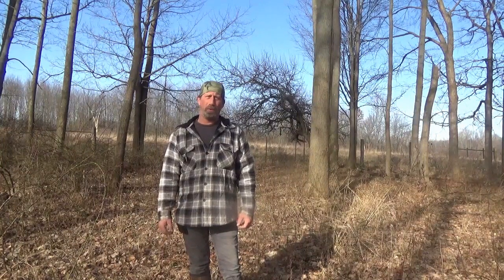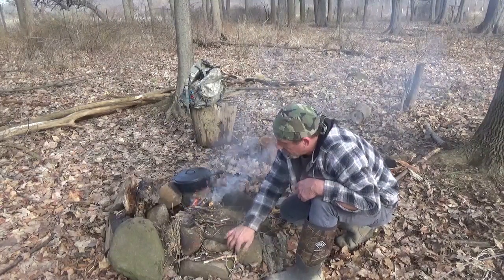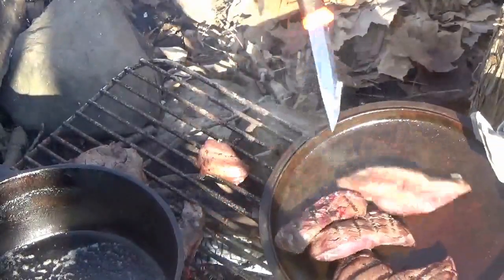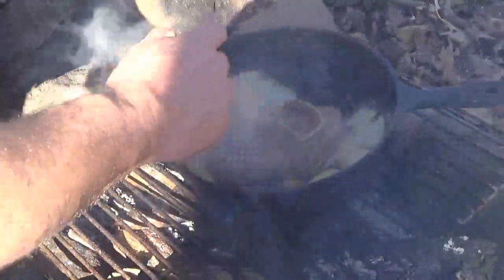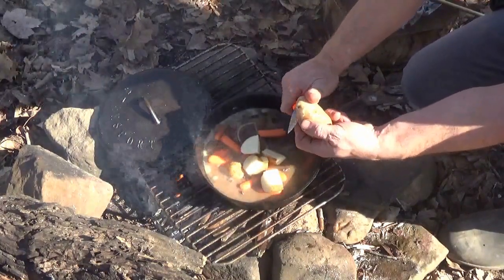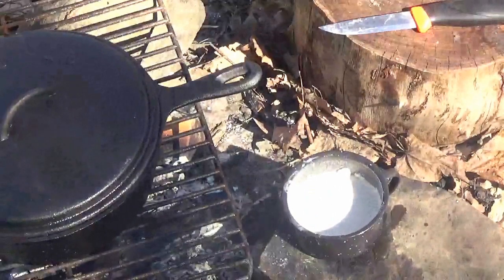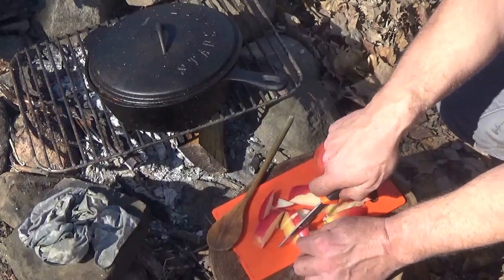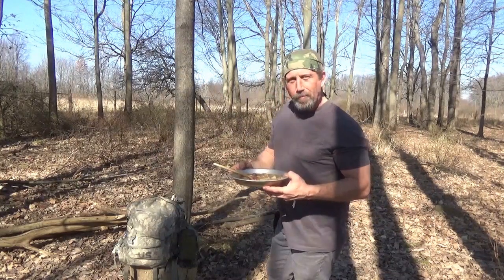Venison Stew...Warning may cause Extreme Hunger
The BEST campfire stew you will ever eat ! Do not watch on an empty stomach may cause hunger pains !!! LOL Hope you enjoy the video